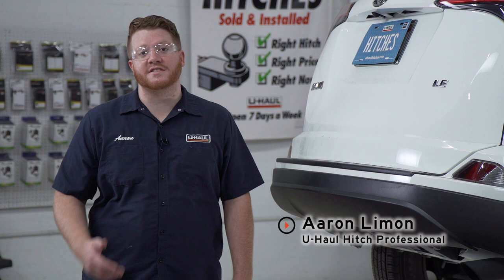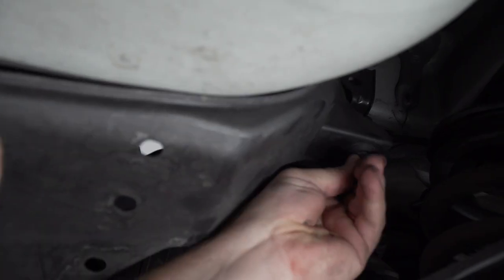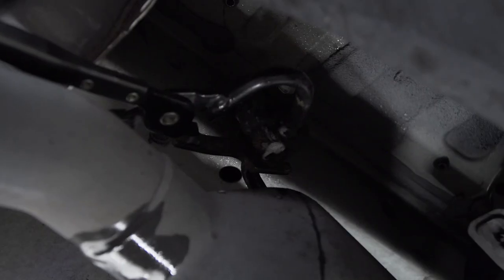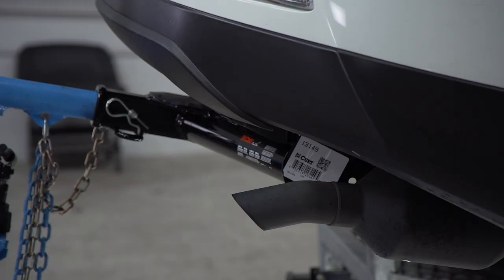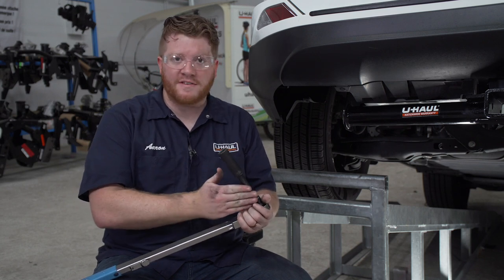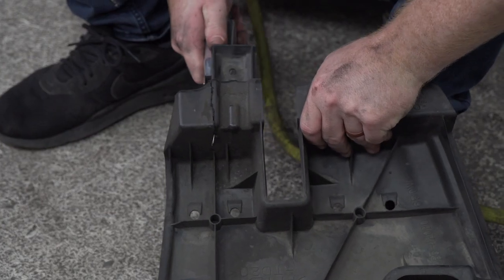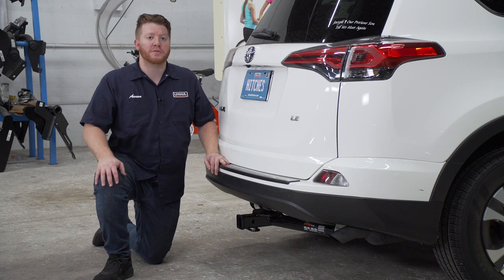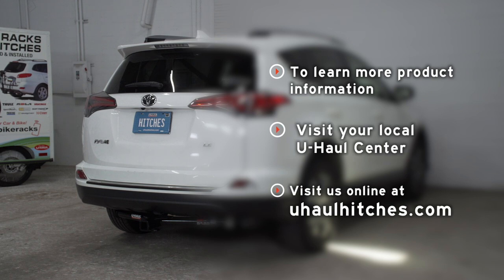2014 Toyota Rav4 Trailer Hitch Installation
This video covers the trailer hitch installation for Curt 13149 on a 2014 Toyota Rav4. Learn how to install your receiver on your 2014 Toyota Rav4 from a U-Haul installation professional. With a few tools and our step-by-step instructions, you can complete the installation of Curt 13149.

To purchase this trailer hitch and other towing accessories for your 2014 Toyota Rav4,

0:00 Intro
0:20 Tool list
0:25 Remove underbody panels
0:53 Remove tow hooks
1:08 Lower exhaust
1:25 Raise hitch into place
1:59 Install hardware
2:17 Torque bolts
2:37 Reinstall exhaust
2:48 Trim underbody panel
3:38 Hitch details and measurements
4:14 Outro